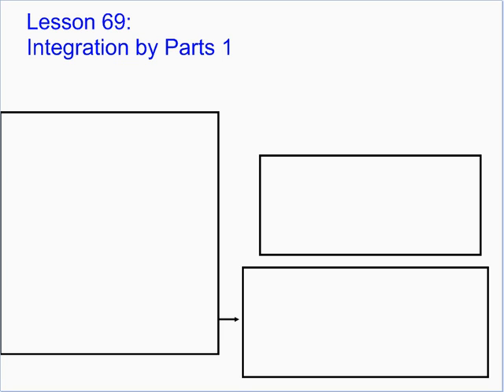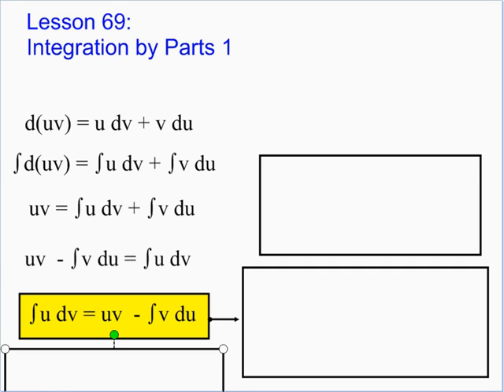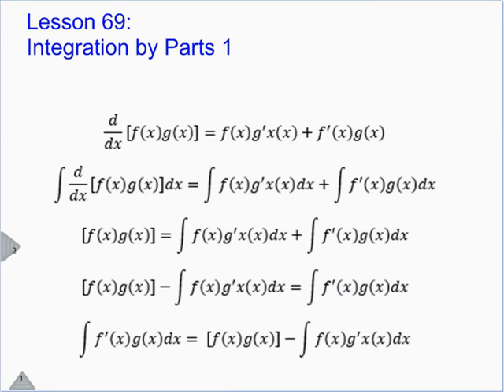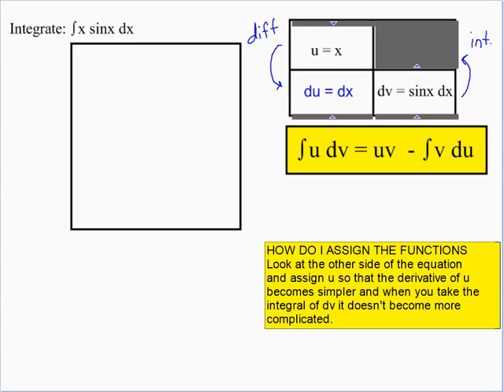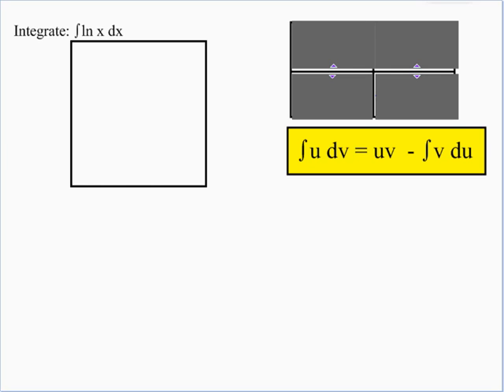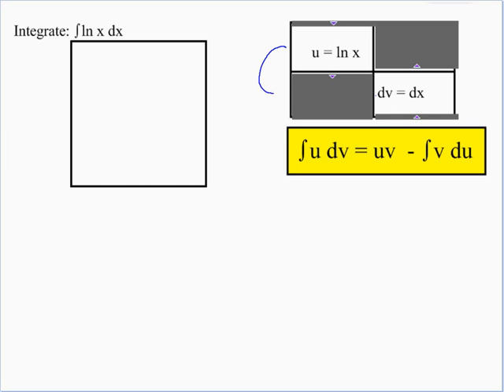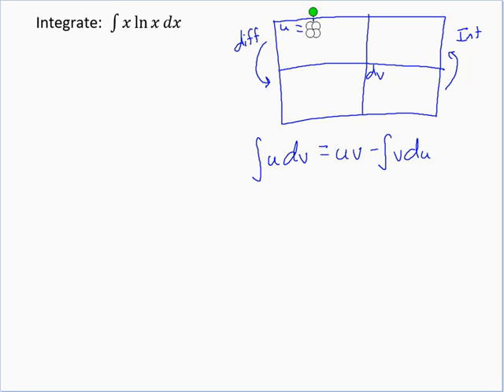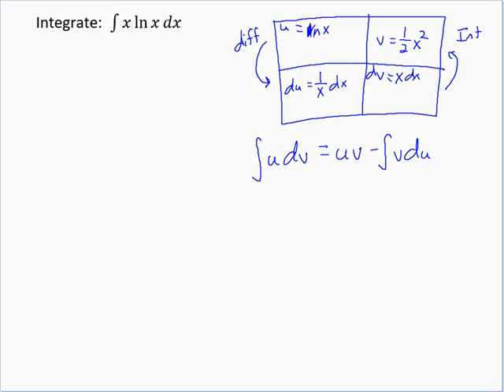Calculus Lesson 69 - Integration by Parts 1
Introduction to Integration by Parts with several examples.